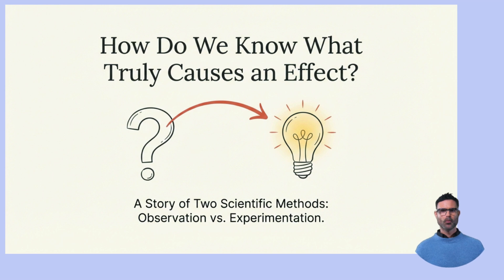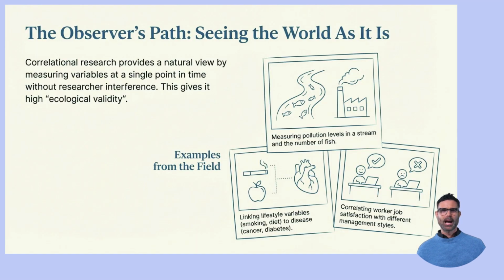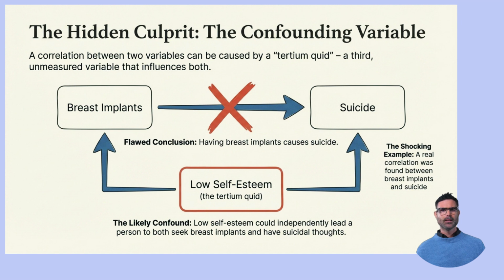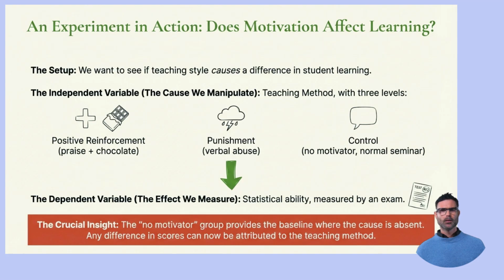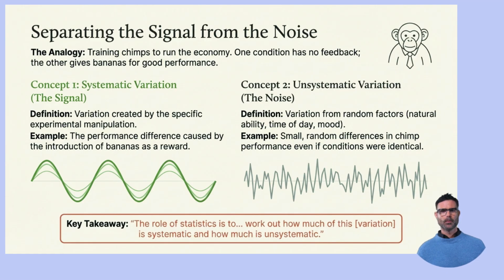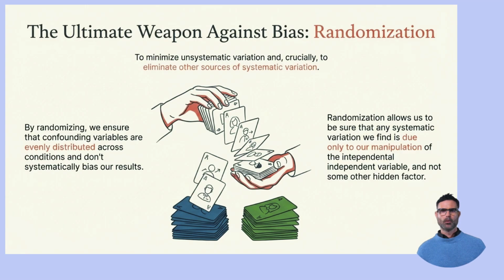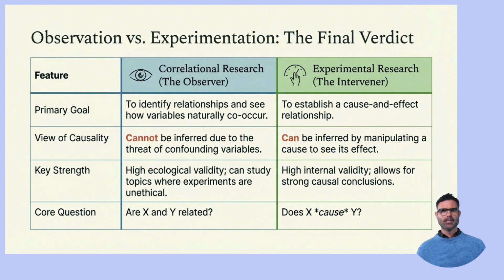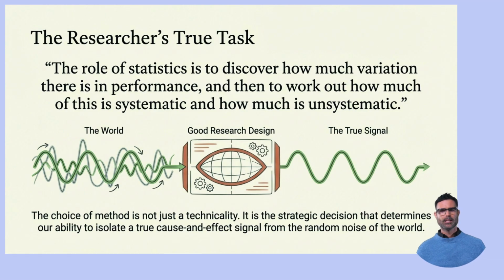Why Correlation ≠ Causation (Explained in under 10 Minutes) | Experiments, Confounds & Randomization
Learn correlation vs causation fast: this 6-minute lesson covers correlational research, observational studies, and experimental design. Understand confounders/confounding variables, third-variable problems, random assignment/randomization, control conditions, between-subjects vs repeated-measures experiments, and systematic vs unsystematic variance. Perfect for students learning research methods and intro statistics (t-test, ANOVA, regression).